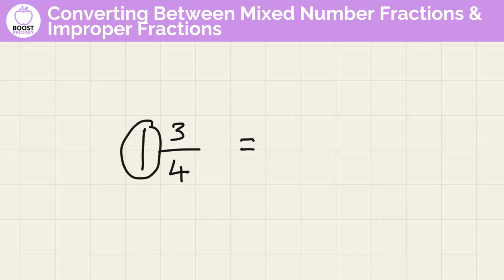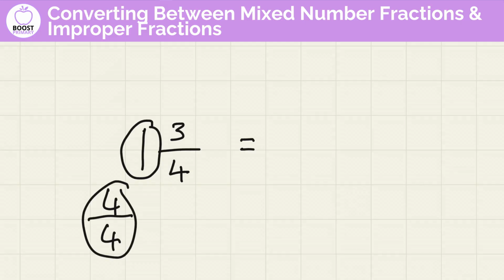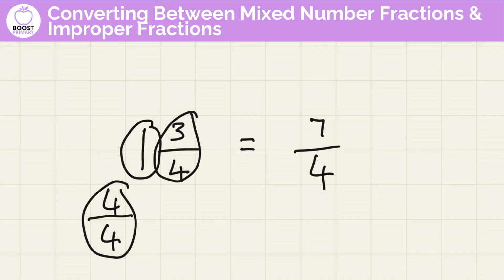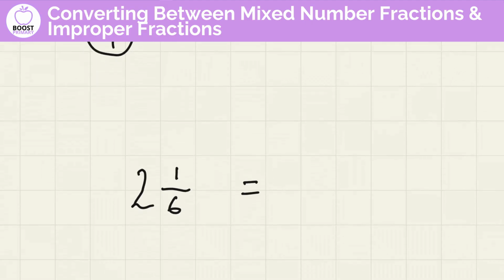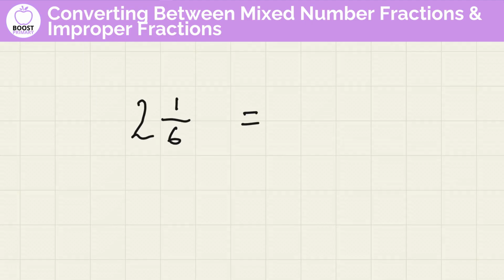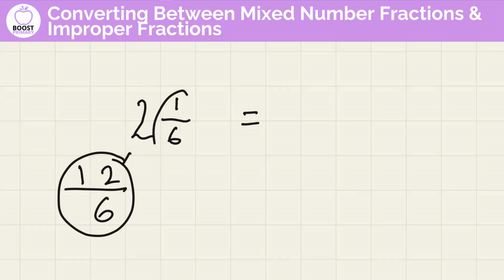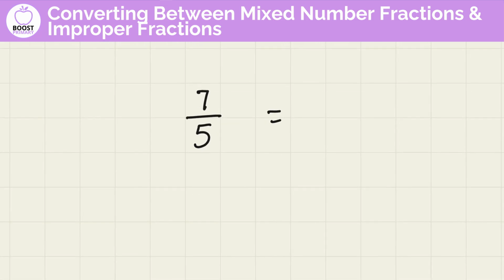Converting Between Mixed Number & Improper Fractions | Year 6 Maths (KS2) | Boost Arithmetic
In this video, we explain how to convert mixed numbers to improper fractions and improper fractions to mixed numbers, step by step. This KS2 maths lesson is ideal for Year 4, Year 5 and Year 6 pupils preparing for arithmetic tests and Year 6 SATs maths.

This lesson clearly models:
• How to convert a mixed number into an improper fraction
• How to convert an improper fraction back into a mixed number

Perfect for Year 4, Year 5 and Year 6 pupils learning fractions, as well as parents and teachers supporting arithmetic fluency.

This video is part of the Boost Arithmetic series, designed to build confident, capable mathematicians through clear modelling and structured practice.

If you found this helpful, explore the channel for more step-by-step maths explanations covering arithmetic, fractions, place value and written methods.